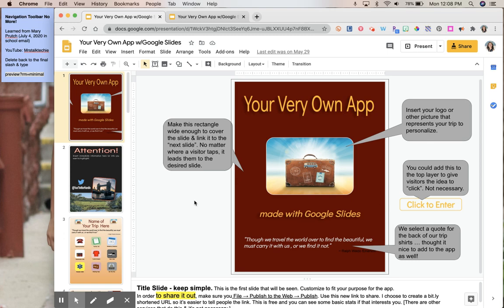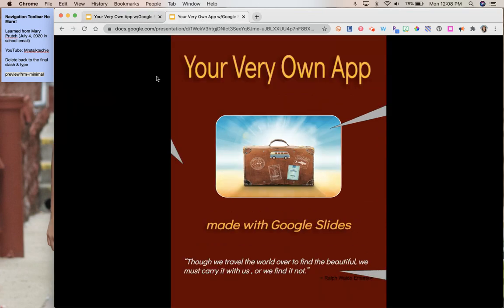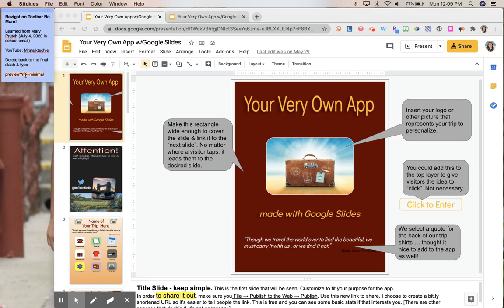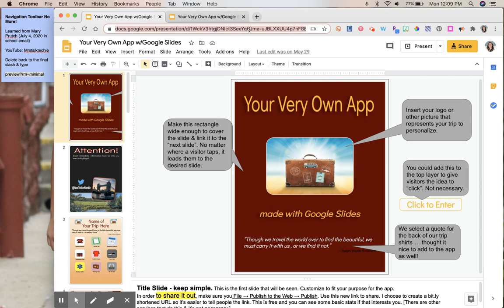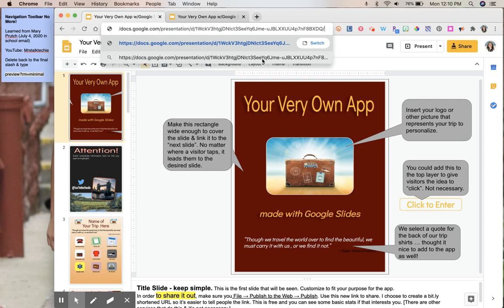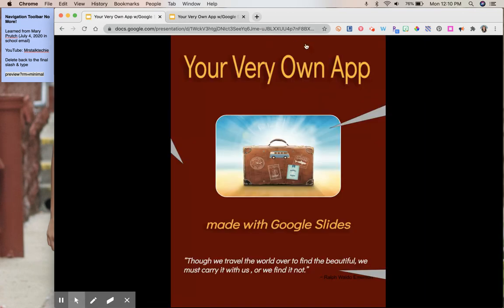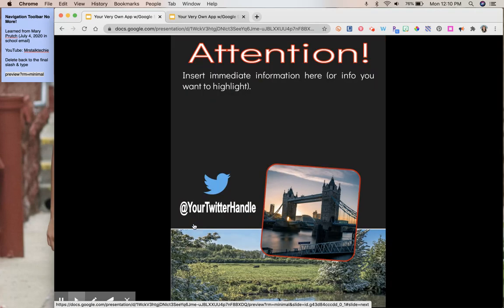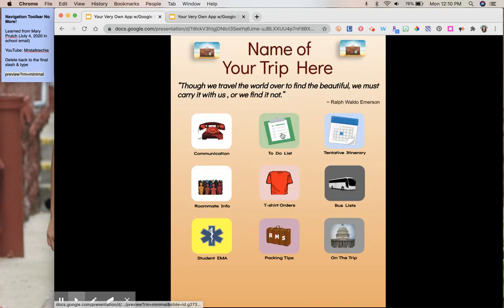Do THIS to make your Google Slides app even better!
If the Slides navigation menu gets in the way of your app (or honestly, ANY Slides presentation), check out how you can eliminate the frustration.

Check your share settings, then delete everything after the final / and replace it with
[ preview?rm=minimal ]. Hit enter/return & voilá! No more navigation menu!

Thank you Mrstalktechie & Mary!

Interested in this template? and check out "Your Very Own Slides App"